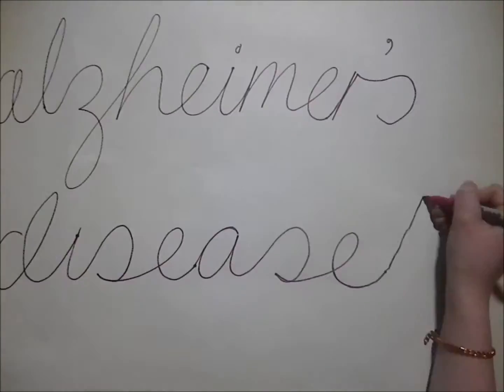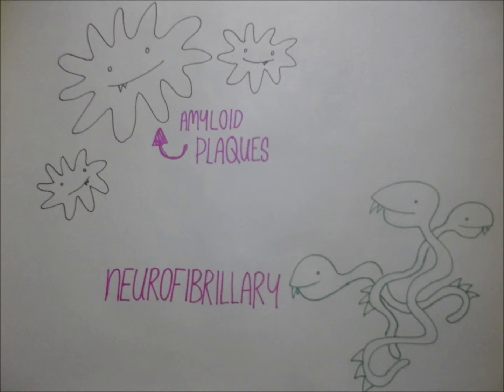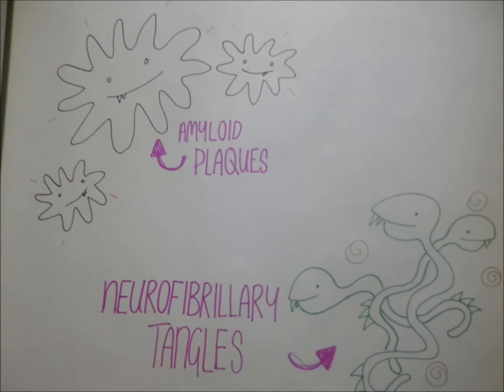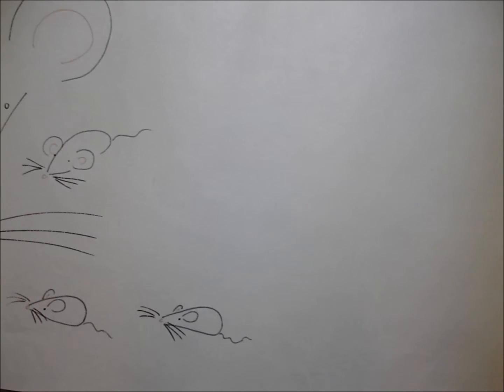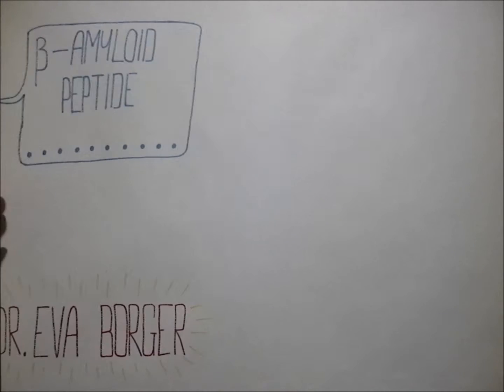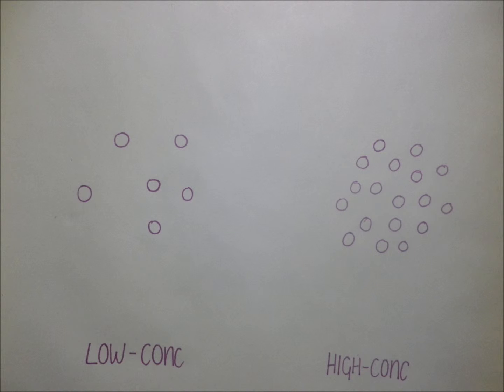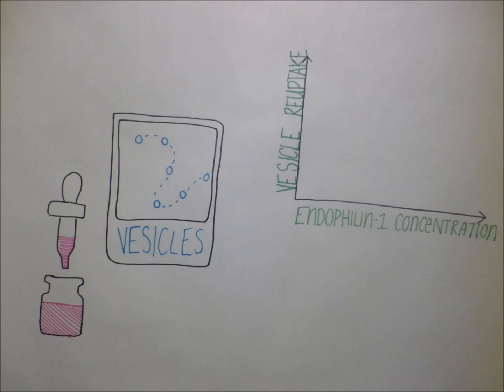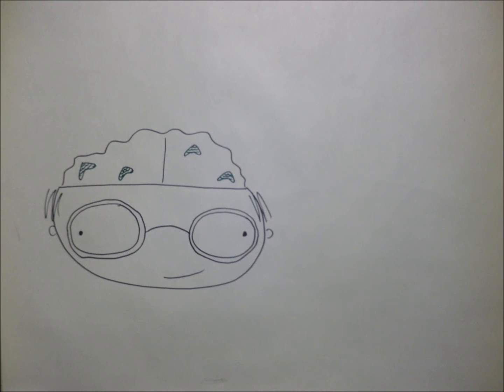Alzheimer's Disease HD